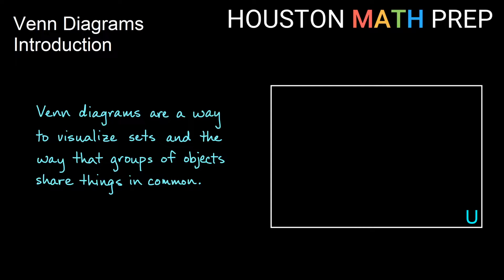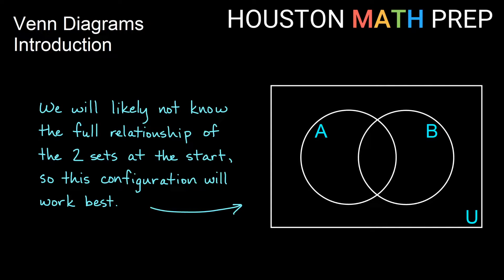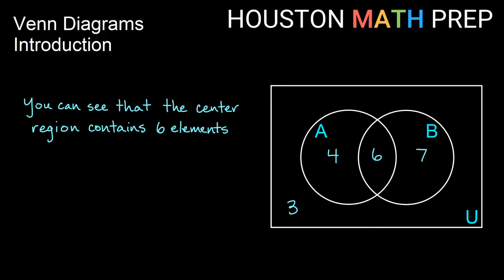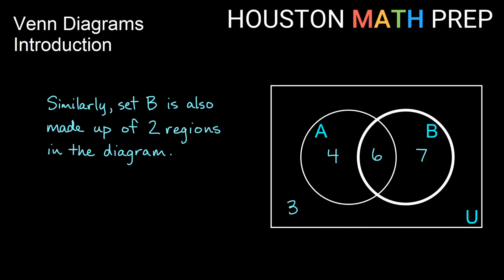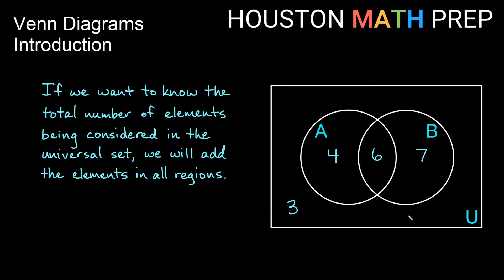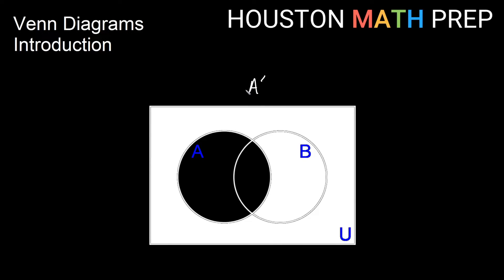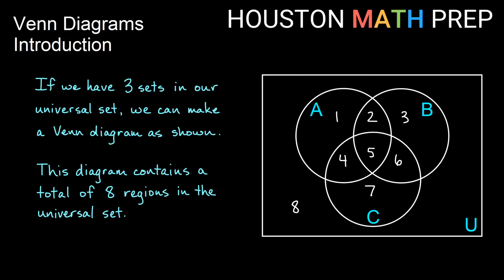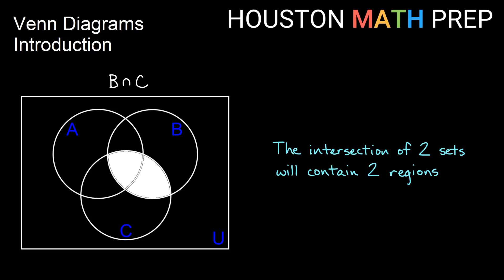Venn Diagrams (Introduction)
This Venn diagram math tutorial video explains what a Venn diagram is, how to draw Venn diagrams, arrange sets in the diagram, and identify the various regions in the universal set.  We discuss unions, intersections, and label how many elements belong to particular sets.  We also show you how Venn diagram shading works.  Diagrams with both two circles and three circles are shown.
0:00  Introduction
1:31  Number of elements in sets
3:19  Venn diagram shading
4:10  3-Circle Venn diagrams